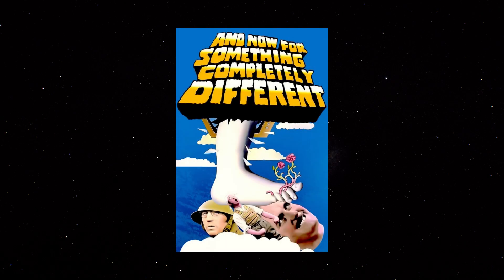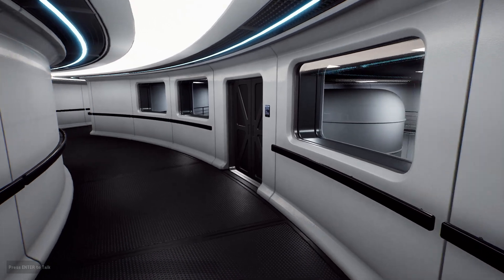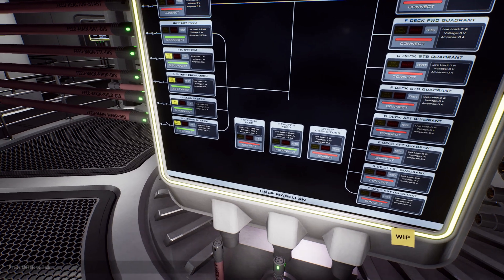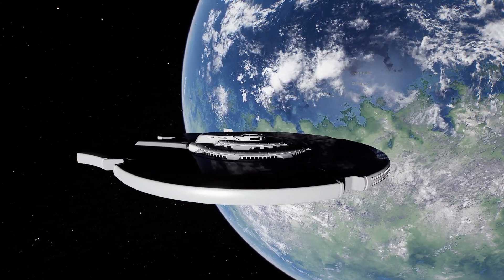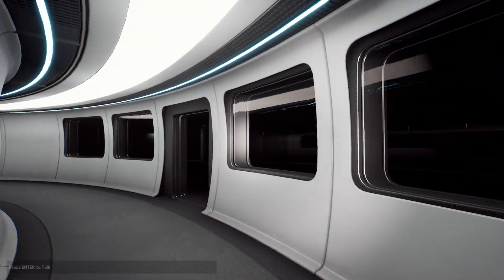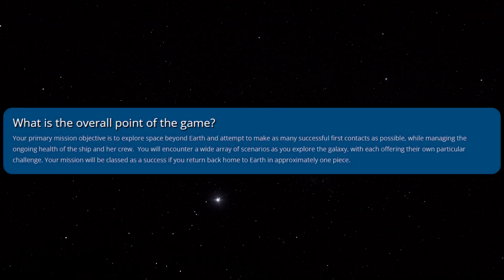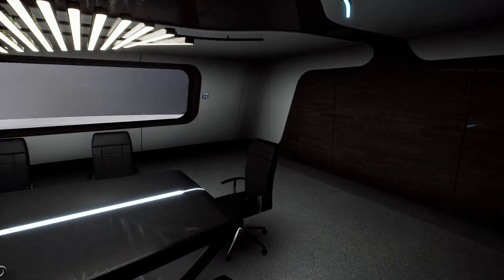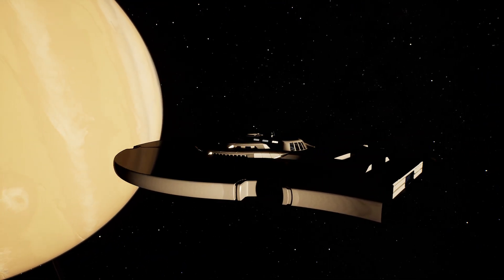Starship Simulator : A Promising Start?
A quick look at a new simulator that's being worked on by Fleetyard Studios - Starship Simulator.

Like Elite, you get the full span of the Milky Way to explore, but they're also working on fully fledged interiors with a host of activities to complete and rooms to explore when completed.

This is just a quick video, where I take a look at what we can do in the latest technical demo and have a poke around.